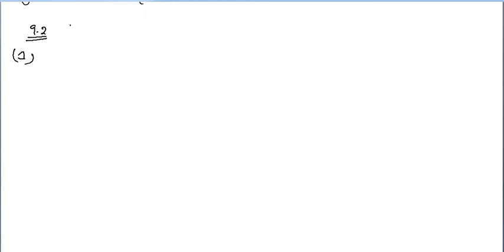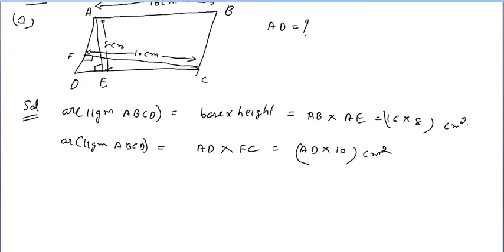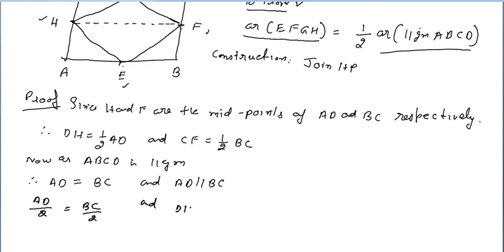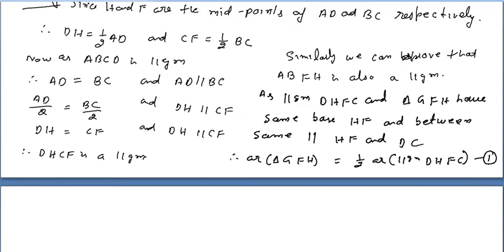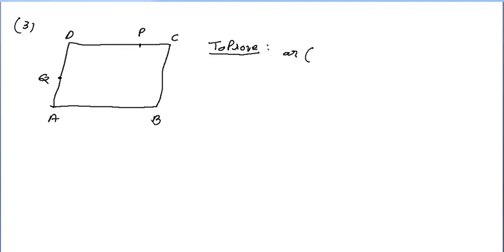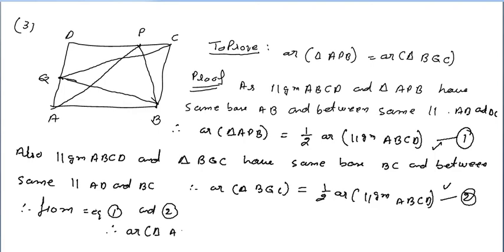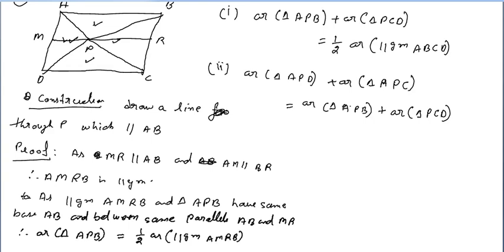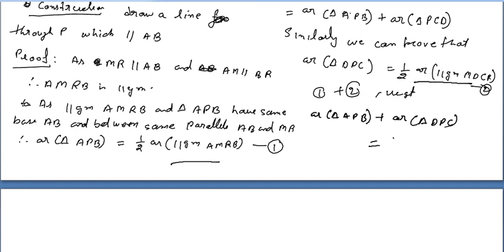lecture 2 Area of Parallelogram and and Triangles - 9th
By Dr. Dilbaj Singh